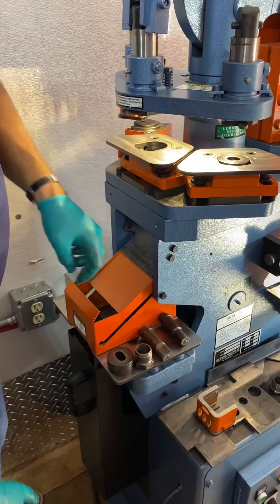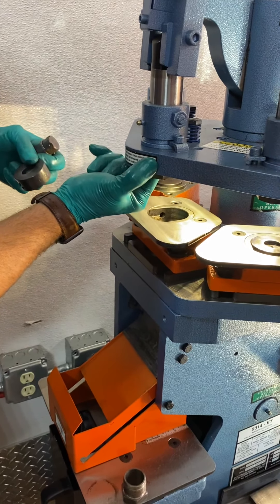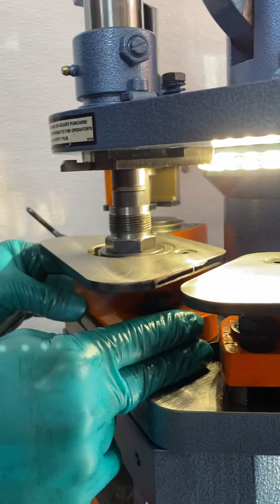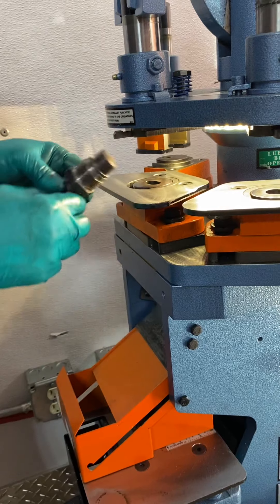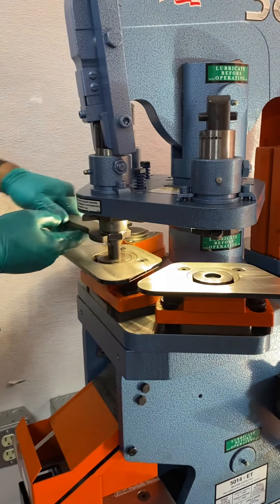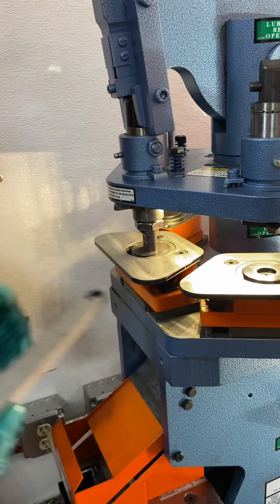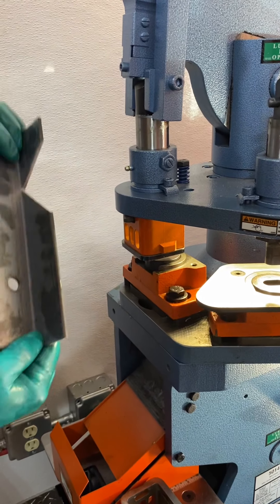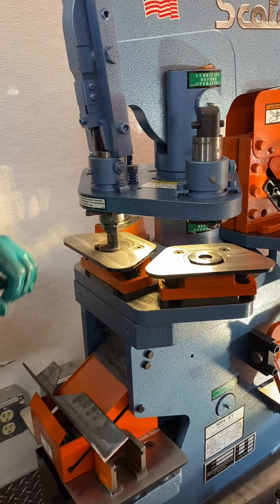Scotchman 50 Ton Ironworker Punch Assembly & Safety